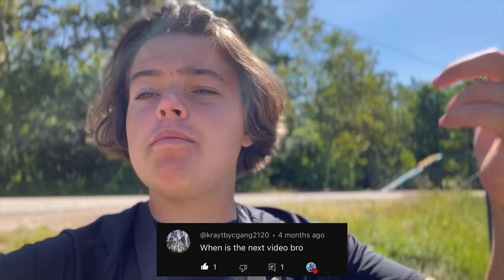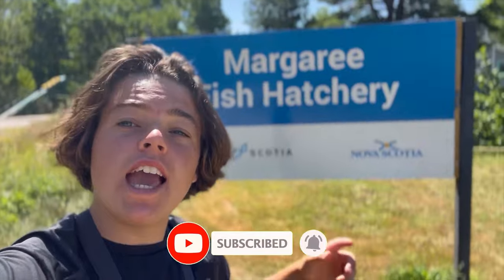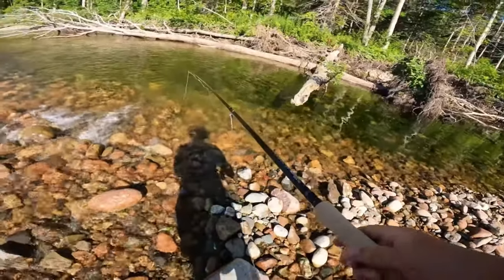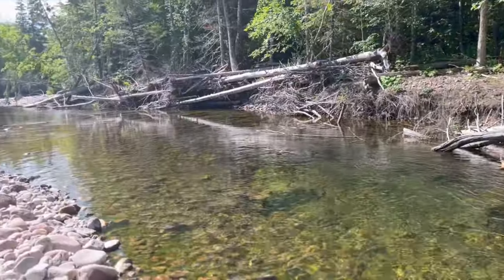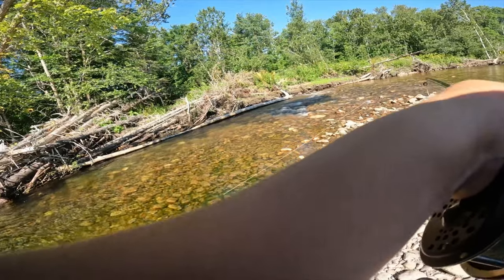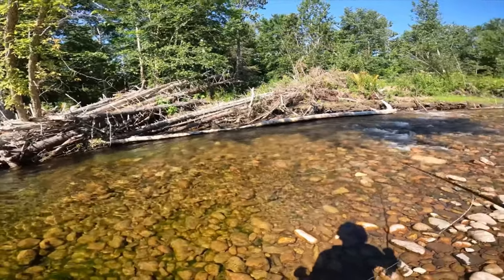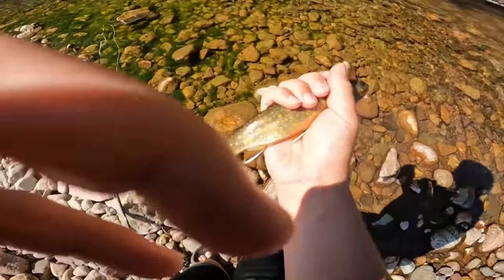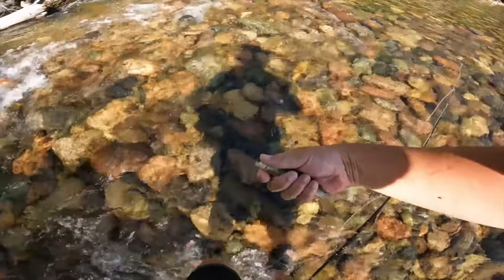Catching MONSTER Trout at Margaree Hatchery: The Ultimate Fishing Adventure!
Join FishingWithDamon on our captivating adventure in the picturesque Margaree region, where we embark on an exhilarating fly fishing journey for brook trout! Join us as we venture into the crystal-clear waters of Margaree River, accompanied by stunning natural beauty and the opportunity to witness a fascinating hatchery up close.

In this immersive YouTube video, we showcase the artistry of fly fishing amidst the breathtaking backdrop of Margaree. Casting our lines with precision and finesse, we demonstrate various fly fishing techniques, expertly targeting the elusive brook trout that inhabit these vibrant waters. Watch in awe as we navigate the river's currents, using our knowledge and skill to entice these remarkable fish.

As we explore the region, we take a moment to unveil the secrets of a nearby hatchery, where brook trout are nurtured and prepared for their eventual release into the wild. Learn about the vital conservation efforts undertaken to sustain the delicate balance of the Margaree ecosystem, ensuring the preservation of this magnificent species for future generations.

Our video not only captures the thrill of fly fishing but also offers a unique educational experience. Gain insights into the fascinating life cycle of brook trout, from their early stages at the hatchery to their remarkable adaptation to the river's ecosystem. Witness the intricate network of tanks and aquaculture systems that contribute to the survival and growth of these magnificent fish.

Whether you're an avid angler seeking inspiration, a nature enthusiast yearning for a glimpse into Margaree's wildlife, or simply someone who appreciates the beauty of serene landscapes, this video is for you. Immerse yourself in the captivating world of fly fishing, surrounded by Margaree's natural wonders and the enthralling presence of brook trout.

Don't miss out on this unforgettable adventure as we embrace the tranquility of nature and showcase the wonders of Margaree's fishing heritage. Subscribe to our channel and hit the notification bell to join us on this incredible journey through Margaree's pristine waters, where fly fishing and the marvels of a hatchery come together in perfect harmony.